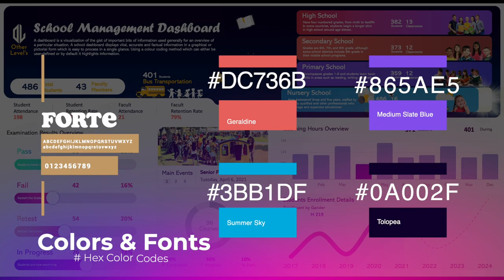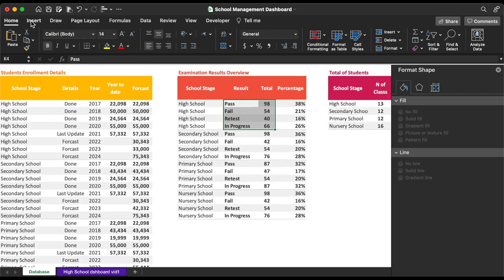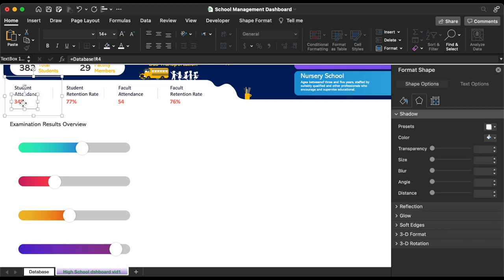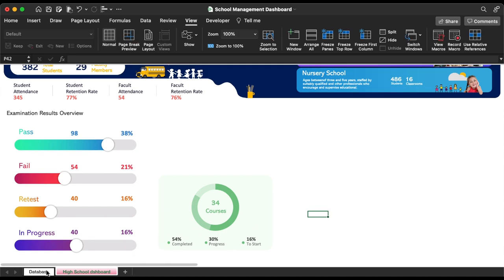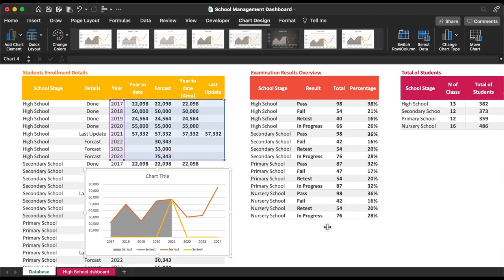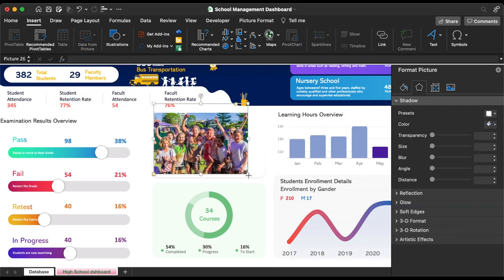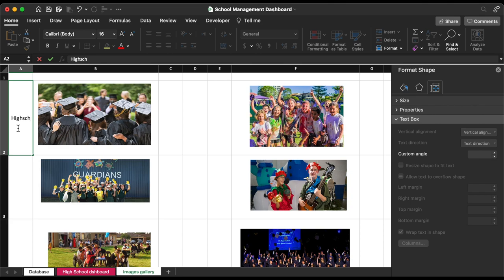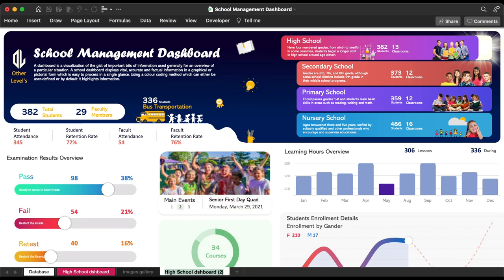School Management Dashboard using Microsoft Excel with changing images dynamically | Tutorial #2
Download our Templates / Get Free Datasets

0:00, Dashboard Features & contents Overview
1:25, Examination result Bar Chart
8:38, Doughnut Chart for Courses Percentage
12:10, Students Enrollment Line Chart with Forcast
18:42, Column Chart showing learning Hours per Months
24:12, Change Event Images Dynamically
32:21, Create Multiple Dashboards

Subtitles are available in 14 Languages, Spanish, Hindi, Arabic, Japanese, Filipino, Chinese, English, Indonesia, French, Korian, Russian, Urdo, Bengali, and Portuguese.